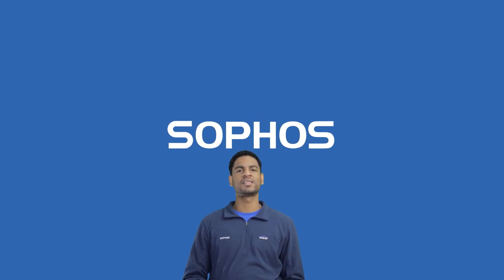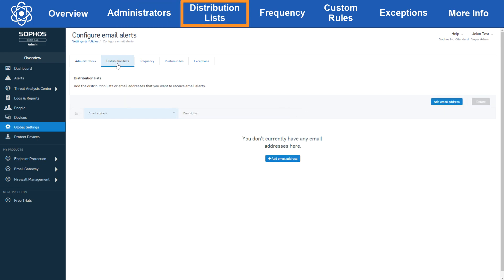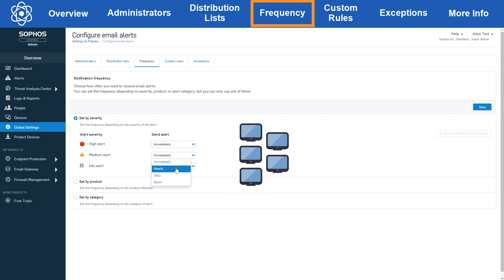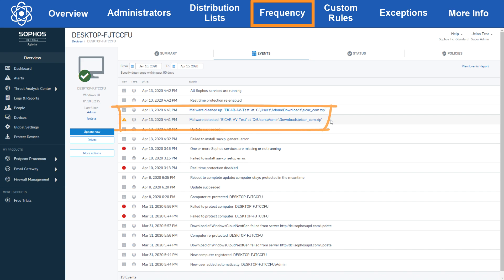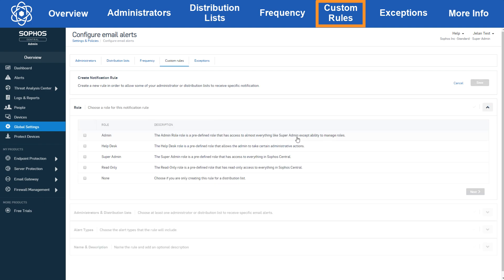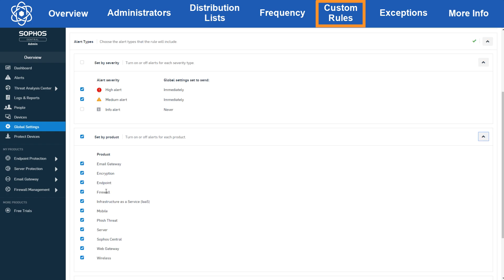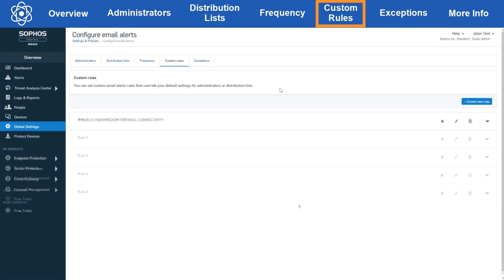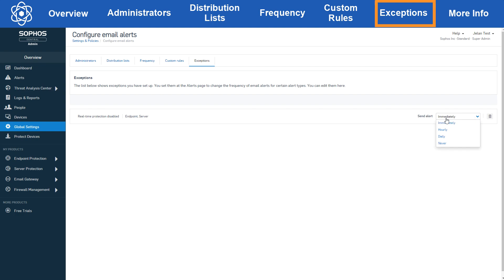Sophos Central: Configuring Alert Email Settings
Jelan walks you through configuring Alert Emails in Sophos Central.

Skip ahead to these sections:
00:00 Overview
00:25 Administrators
00:47 Distribution Lists
01:04 Frequency
03:02 Custom Rules
05:15 Exceptions
05:43 More Info

Central Admin: Alert section and Configure Email Alert settings pages

Have a suggestion for a new video? Please visit our User Assistance forum on the Community to share your idea!